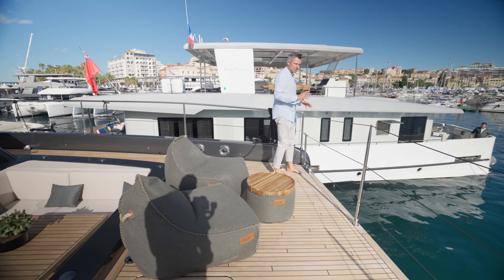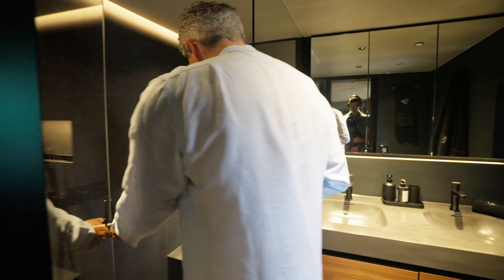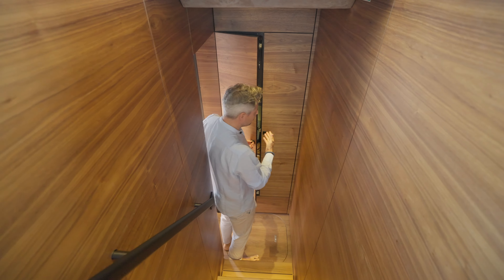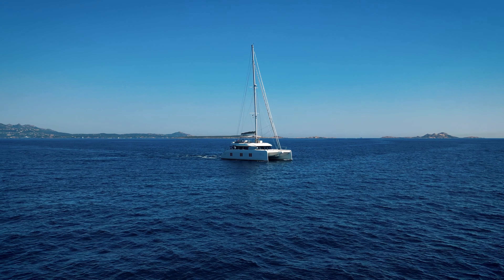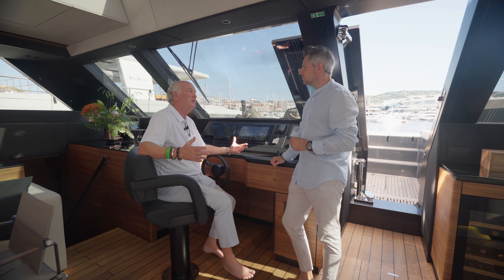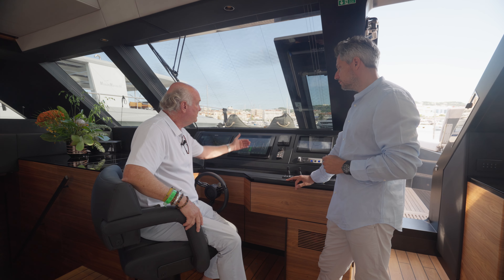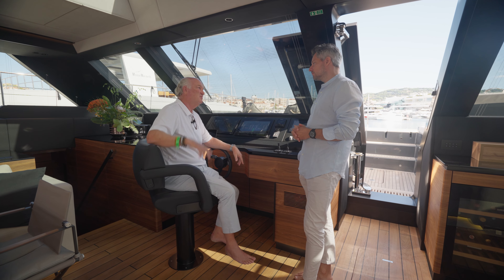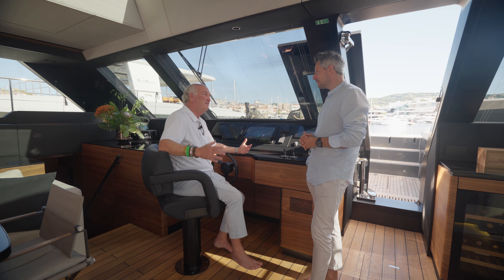Sunreef 60 ECO for Sale - Electric Engines - Video Tour (Sustainable Yachting)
Welcome aboard the 2024 Sunreef 60 Power ECO! In this exclusive yacht walkthrough, explore a beautifully crafted electric power catamaran designed for luxury and sustainability. This 4-cabin version of a Sunreef 60 for sale features an expansive master suite, custom interior design, and a sun-drenched saloon with panoramic glazing, perfect for enjoying the ocean views in comfort.

The Sunreef 60 Power ECO offers a unique, quiet cruising experience – thanks to her virtually silent 180kw electric engines, it's like sailing without sails. Enjoy up to two days of peaceful anchoring without the sound of a generator, ideal for those who appreciate the peace and quiet at sea. This is thanks to the 330 kWh battery pack.

With generous outdoor spaces including a full-width cockpit, bow terrace, and flybridge with bar and dining areas, she is perfect for relaxation and entertaining.

Whether you’re looking to benefit from sustainable yachting or enjoy a modern onboard experience with family and friends, this eco-friendly Sunreef catamaran offers unmatched comfort, performance, and an emission-free yachting experience.

Don't miss your chance to own this new innovative catamaran!